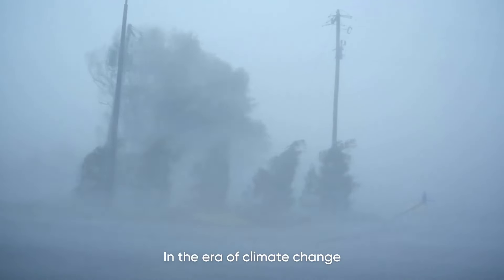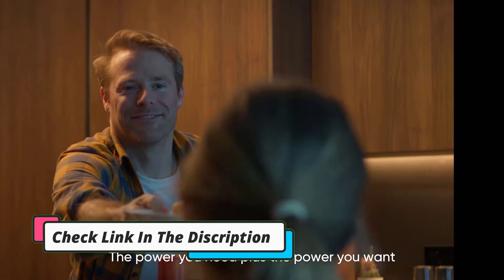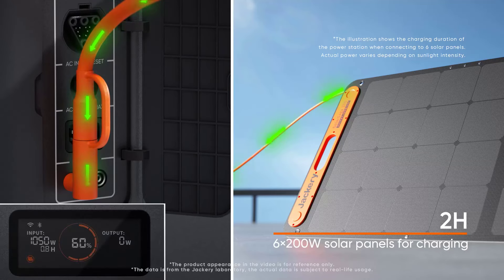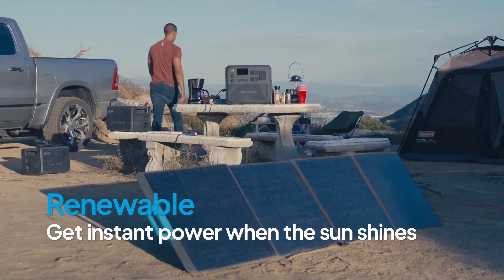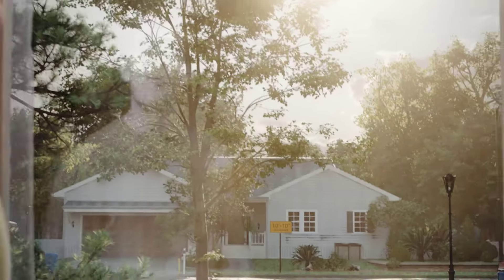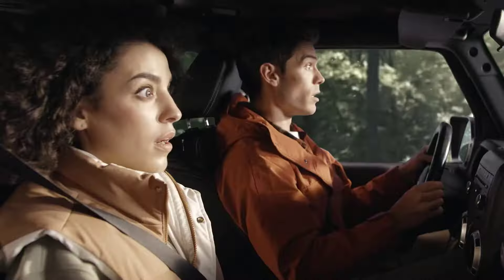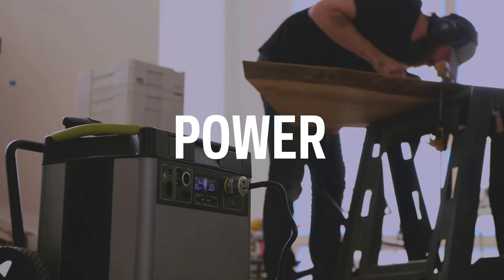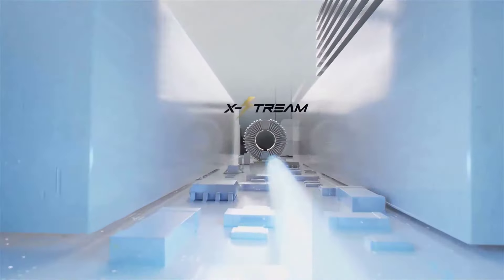Best Portable Power Stations in 2025 | Top 5 Best Portable Power Stations Reviews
Best Portable Power Stations in 2025-Top 5 Best Portable Power Stations Reviews “ad”